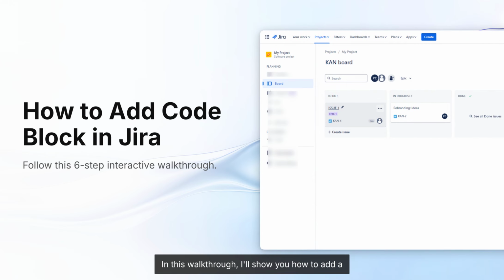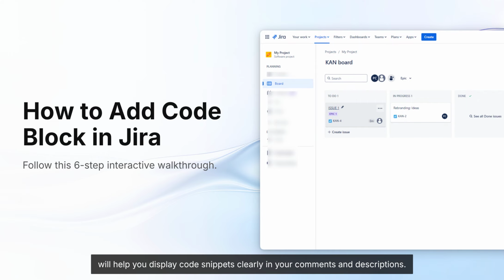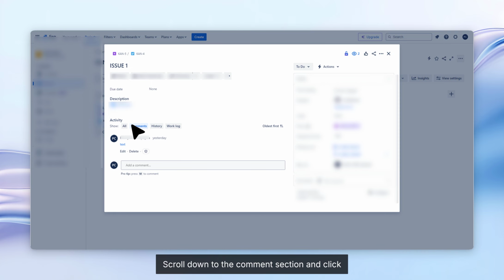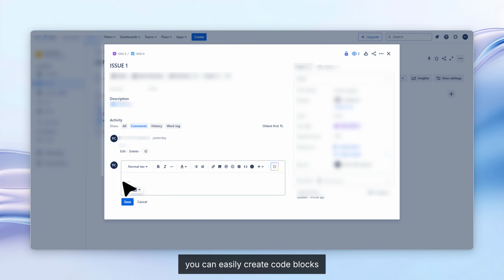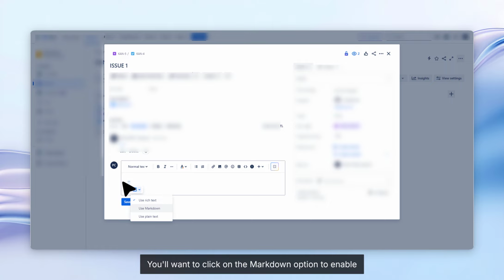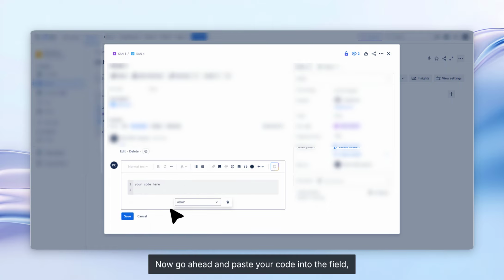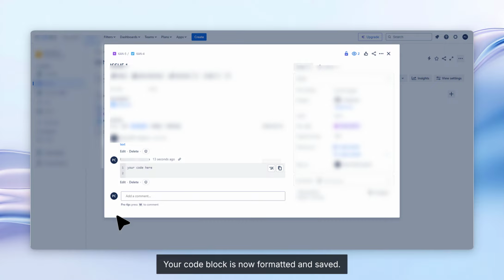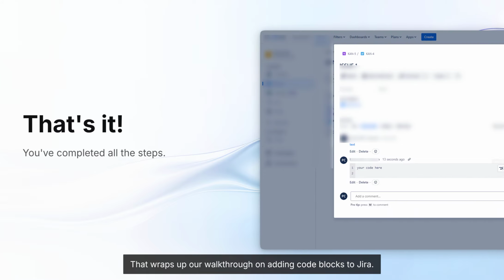How to Add Code Block in Jira - Quick Tutorial 2026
Learn how to add formatted code blocks to your Jira issues and comments using Markdown syntax in just a few simple steps.

0:00 Select the issue where you want to add a code block
0:10 Navigate to the comment section and click the empty field
0:20 Use triple backticks to create code blocks if Markdown is supported
0:30 Select Markdown formatting option
0:40 Paste your code, choose programming language and save
0:50 Review your formatted code block in Jira

This tutorial shows you the fastest way to display code snippets in Jira with proper syntax highlighting. Whether you're documenting bugs, sharing code examples, or collaborating with your development team, adding formatted code blocks makes your Jira comments and issue descriptions much more readable and professional.

The Markdown formatting feature in Jira allows you to present code clearly with syntax highlighting for multiple programming languages. This is especially useful for software development teams who need to share code snippets, error logs, or configuration files within their project management workflow.

By following these simple steps, you'll be able to effectively communicate technical information in your Jira workspace and improve collaboration with your team members.